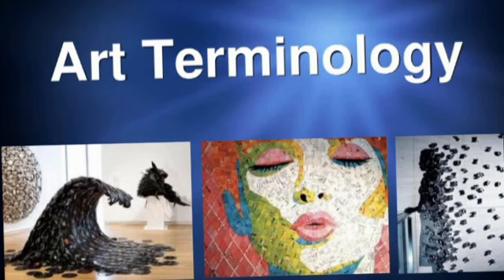Fine ART: Art Terminologies